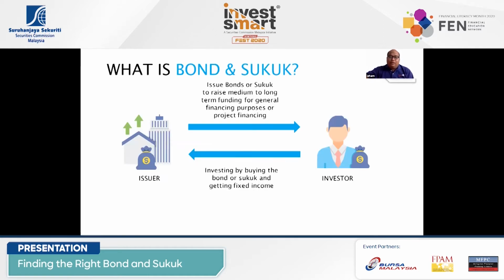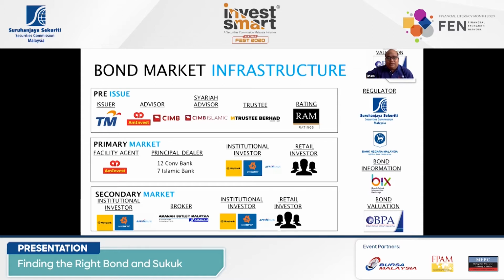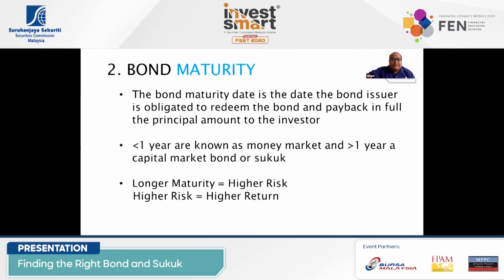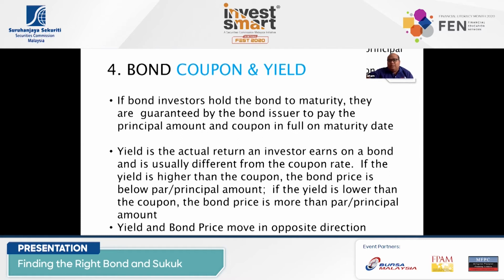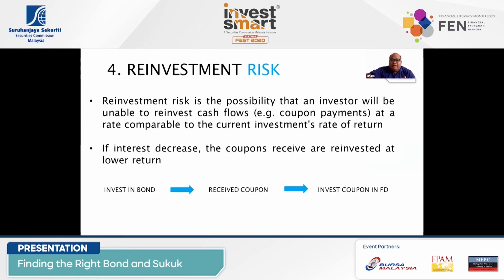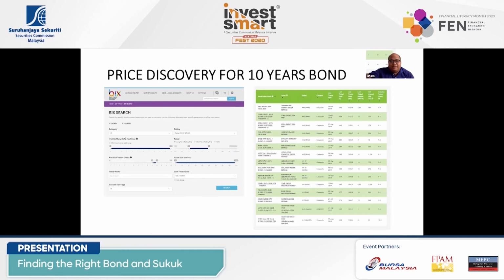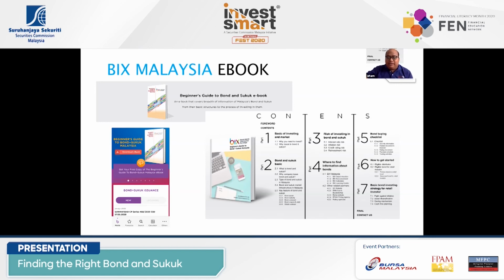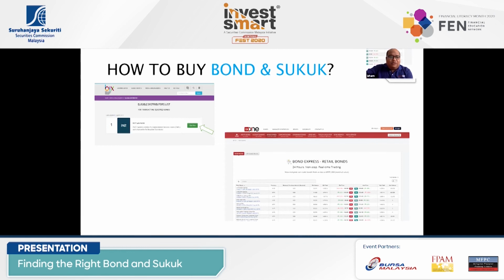Finding the Right Bond and Sukuk (InvestSmart® Fest 2020)